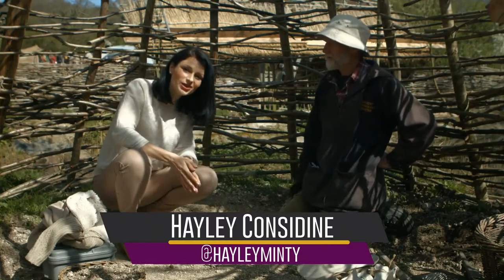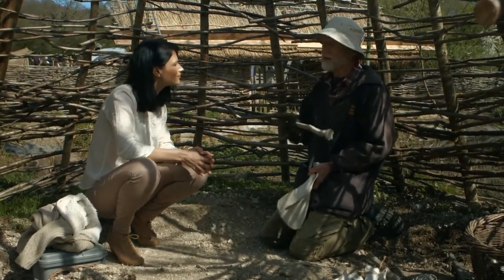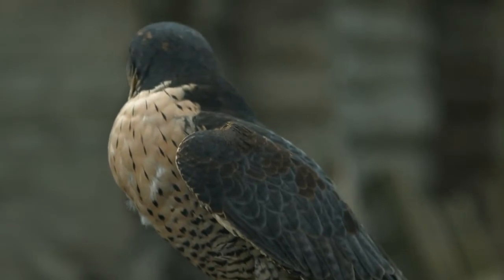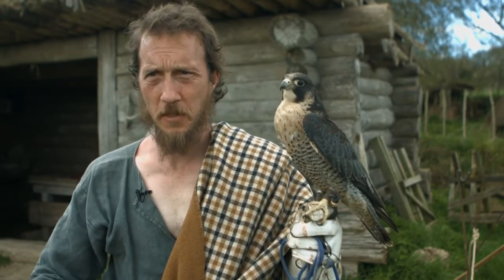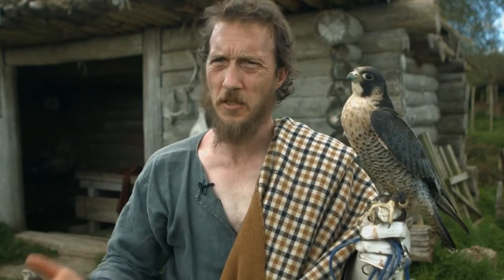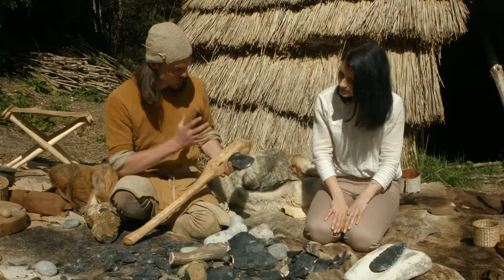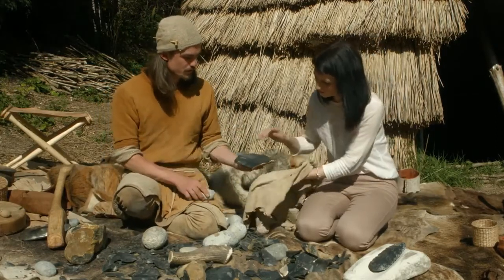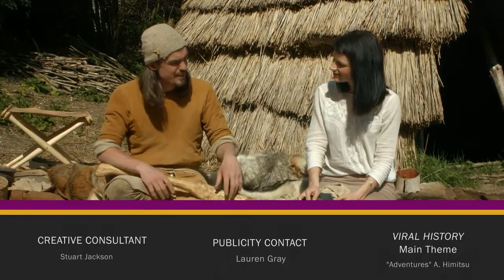Ancient Technology! We visit the Ancient Technology Centre to discover the skills of our ancestors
This week Hayley is back at the Ancient Technology Centre, Cranbourne and learns how ditch-digging with antlers, how birds of prey were used in the Iron Age period and how to knap flint.

Ancient Technology Centre

The ATC began over 25 years ago as a school project. Jake Keen, a teacher working at Cranborne Middle School, designed and led the building of an Iron Age roundhouse based on archaeological evidence.

Uniquely, Jake’s ethos demanded the construction and material gathering to be undertaken by school children.

The harvesting of materials took place in local woodlands and reed beds and after 6 months, the children began work on building the structure. A year of hard work saw the completion of the roundhouse and marked the beginning of the Ancient Technology Centre.

Over the years, schools became interested in the roundhouse project and began to visit in small groups. Further buildings were constructed – always with the focus placed on experimental archaeology and hands on child participation.

The ATC flourished with the addition of Reg Miles, a Dorset man who has worked at the centre ever since. Reg brought many traditional skills and a wealth of practical knowledge to the centre, and much of our teaching is still based on his unrivalled knowledge and enthusiasm for teaching young people.

The ATC is striving to open its doors regularly to the public and this year will join the International Organisation of Archaeological Open Air Museums. We now have an active volunteer association which supports the maintenance of the buildings and site. Our staff are dedicated to the education of children and the preservation of ancient skills.

Ancientcraft is dedicated to the archaeology of primitive crafts and technologies that encompass three prehistoric ages: STONE; BRONZE and IRON. This includes working with natural materials like flint, wood, bone, leather, ceramics, metals, fibres and wools. My outreach objective is to encourage people of all ages to learn about long-lost crafts by bringing back to life our ancestors skills and knowledge from the primitive past.

Albion Falconry
The Albion Falconry team is dedicated to the research and preservation of historical falconry techniques, through the medium of collecting copies of historical falconry manuscripts, treatises and works. We also actively train our birds of prey using methods derived directly from the ancient manuscripts.

Many of the original manuscripts and treatises about historical falconry still exist from the past. The Albion Falconry Historical Research Team collects copies of these manuscripts, along with other historical literature that features hunting and falconry, in order to undertake a credible study of this ancient art.

Falconry methods have changed so much in modern times that there is a very real risk that the ancient skills used by our forebears will be lost to the passage of time.

It is our belief that we cannot simply let this knowledge be lost. Falconry is our most ancient field sport and played a very important part in the cultural heritage and development of many societies throughout history and across the world. It features heavily in many other aspects of historical lifestyle, such as poetry, literature, and even fight styles. In order to truly understand the mind set of the people who lived in those times, we believe that is is essential to be able to truly understand every aspect of how they lived.

However, we feel that it is not enough to simply read these works and accept the information contained therein at face value. Our historical research team, made up of ourselves (the falconers), and our birds, all of whom are pure bred, parent reared, historically accurate species, actually put what we have learned into practice.

All of our birds of prey are fully trained using these historically accurate methods, derived from manuscripts dating from the 1100's to the 1800's.

As such, we are unique within the UK - we are the only team to use exclusively naturally reared, pure bred examples of historically accurate species of bird which have been trained using the original historical methods.

We offer multiple periods for historical falconry displays, from Roman all the way to Civil War, and also offer multi-cultural displays including Sengoku Period Japanese and Crusader/Arabic themes.